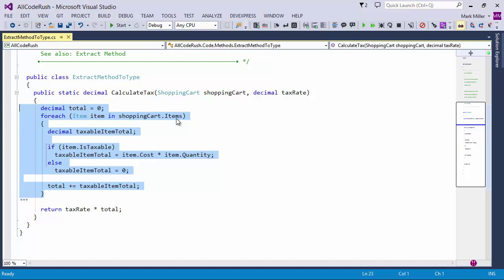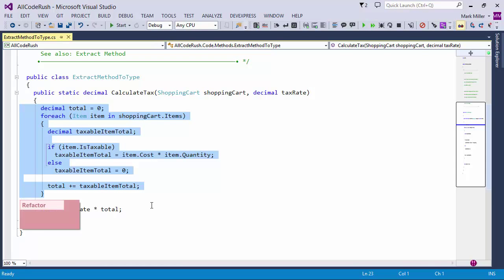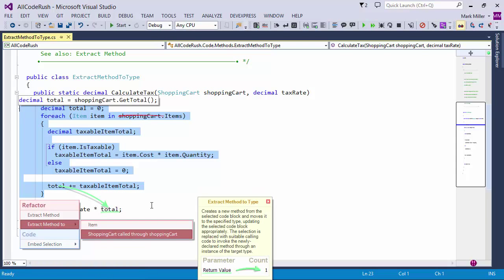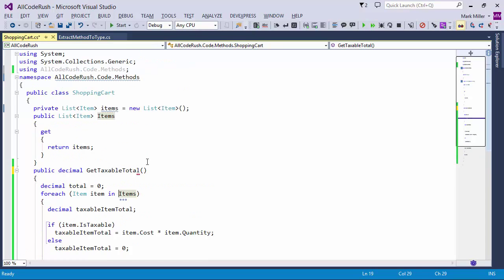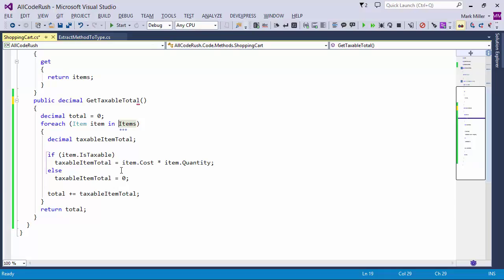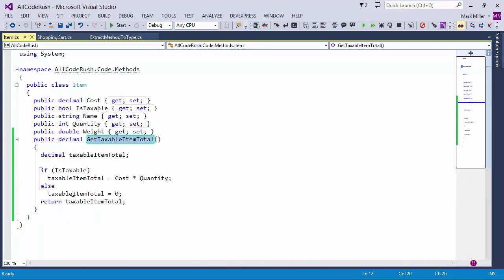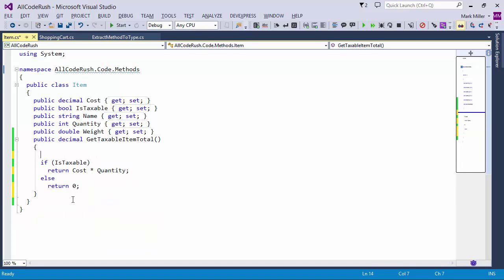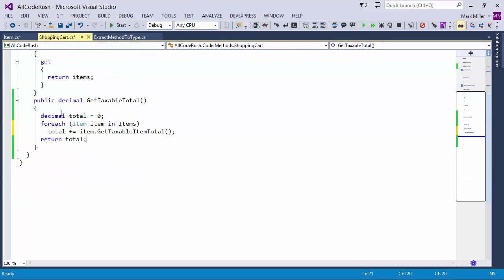DevExpress CodeRush: Extract Method To Type